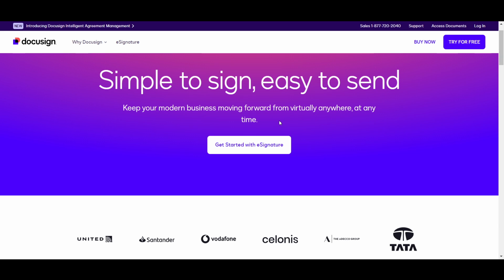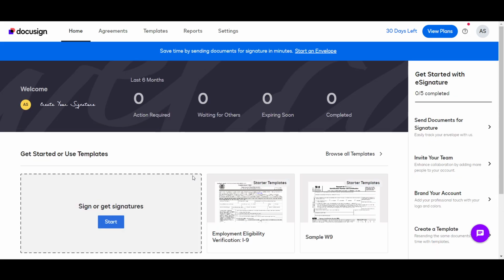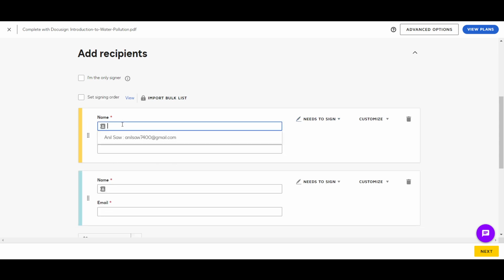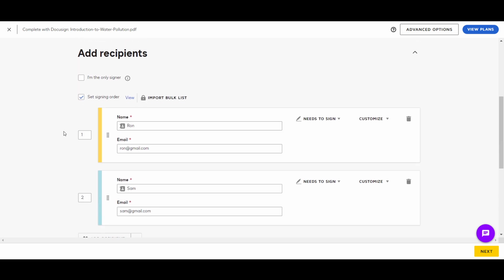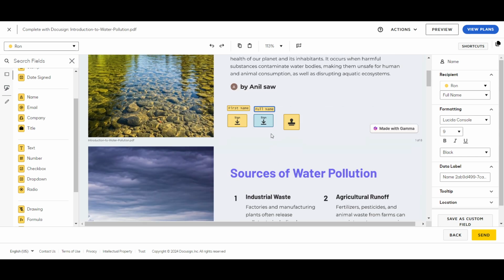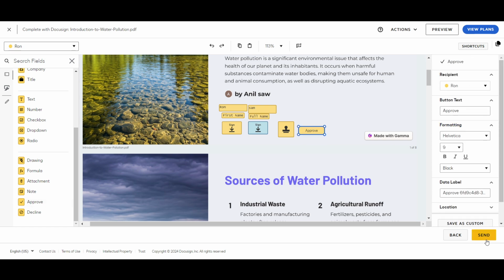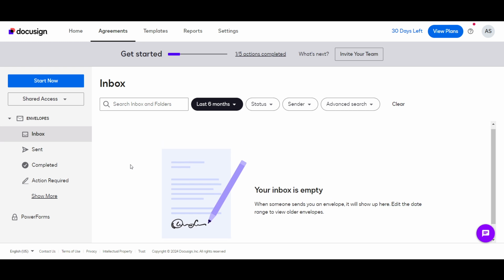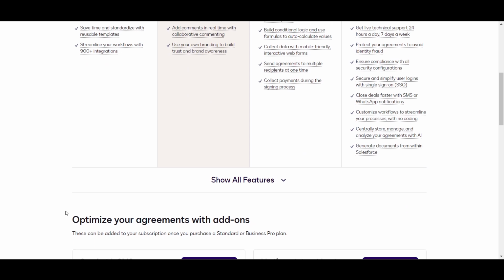How To Use DocuSign | DocuSign Tutorial For Beginners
How To Use DocuSign | DocuSign Tutorial For Beginners 8 min long